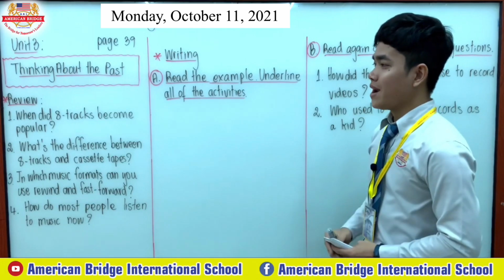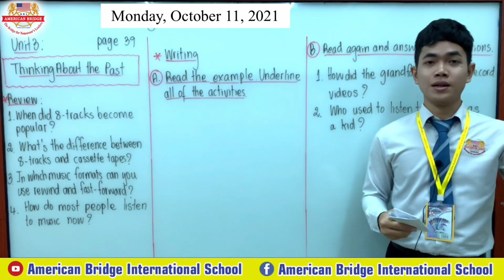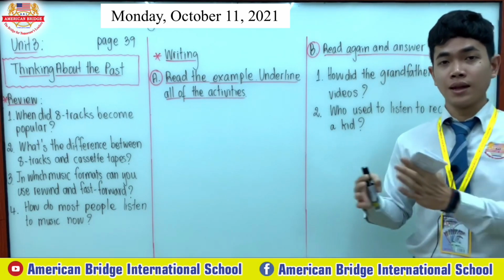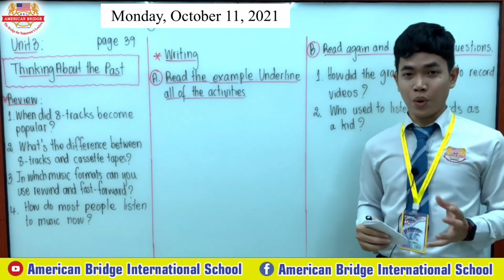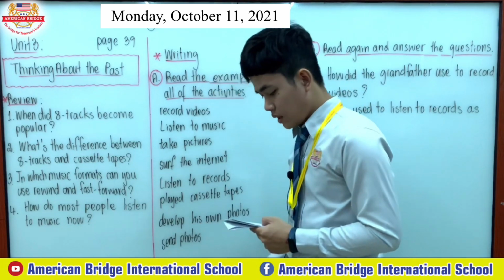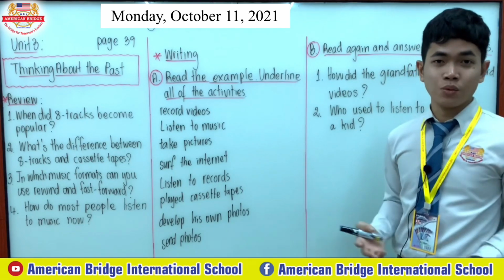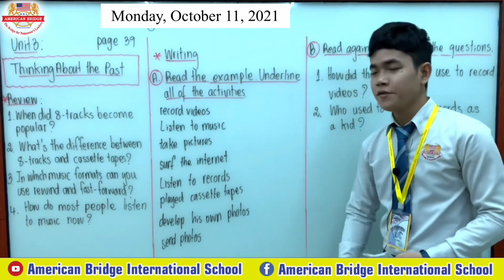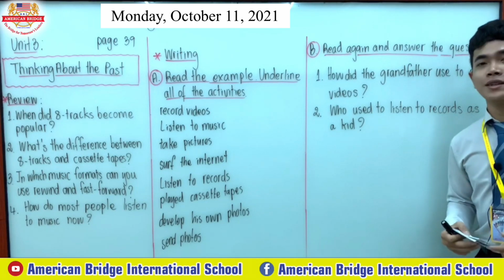Level 5: Hang Out!5; Unit 3: Thinking About the Past; Page 39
Date: Monday, October 11, 2021
Instructed by: Mr. VY DAVIN
First Session